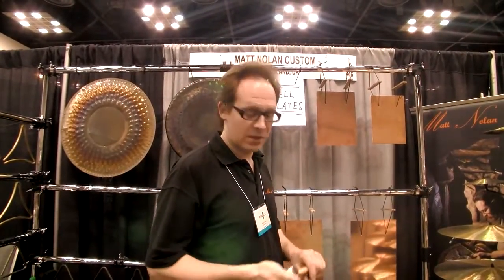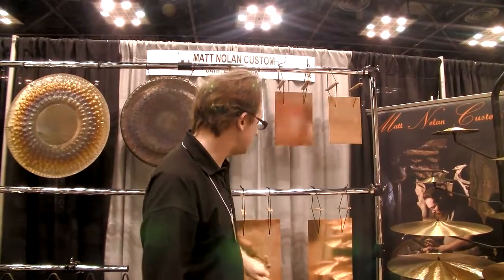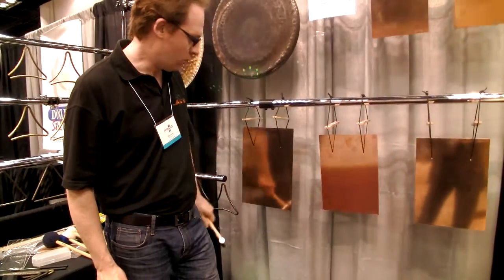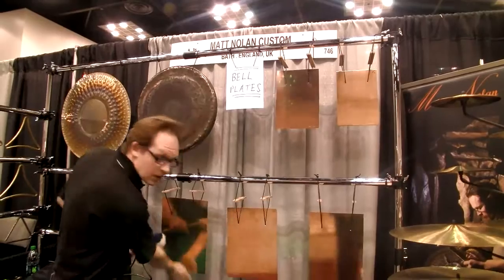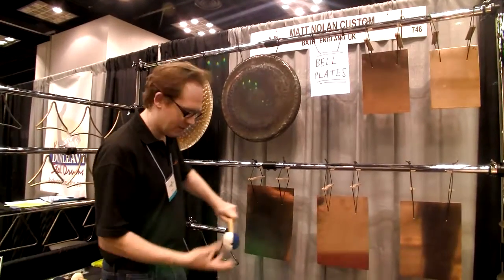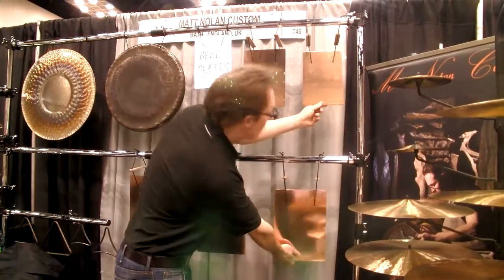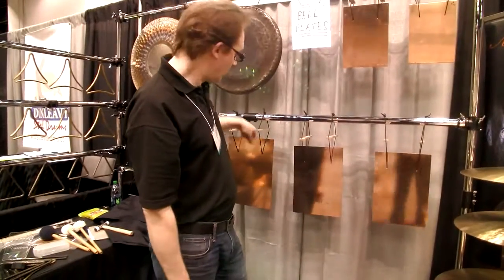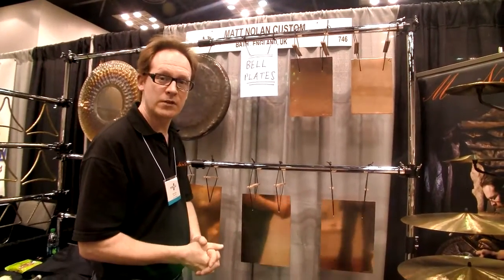Tuned Bell Plates for Orchestra by Matt Nolan Custom at PASIC 2013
Precision tuned bell plates available in all octaves. Email for details.